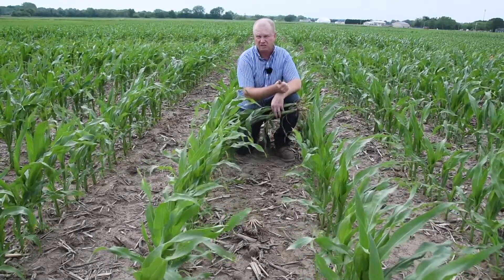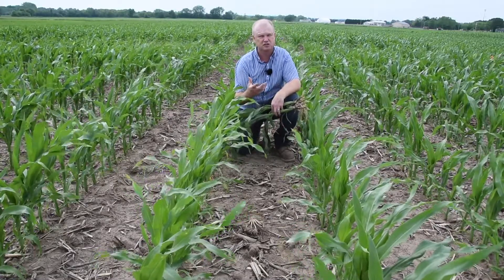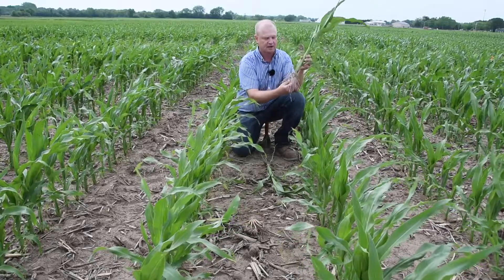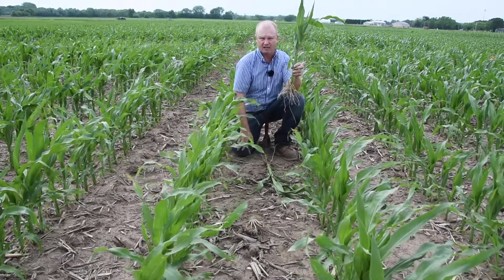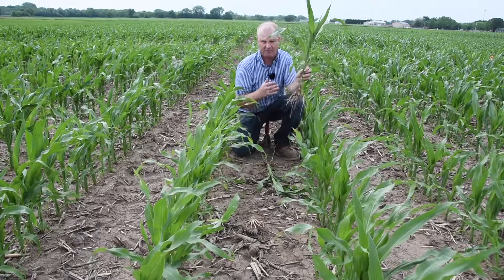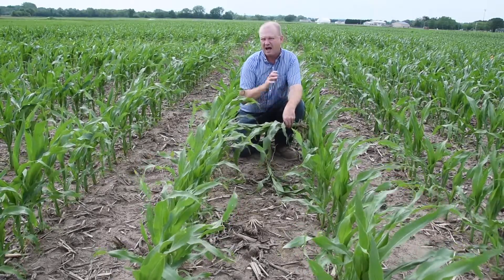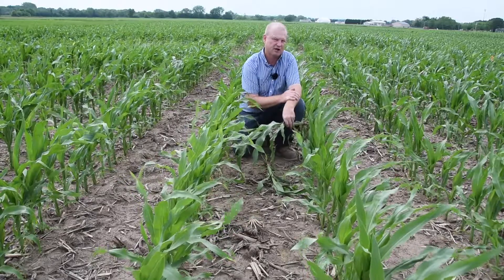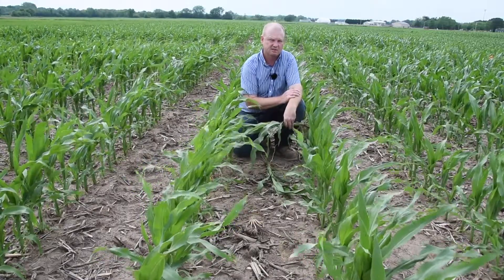Evaluating Different Starter Treatments on Corn | NPK Fertilizer, Levesol Zn, Cygin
Hear from Matt Pauli with CHS Agronomy, while he evaluated different starter treatments on corn, specifically NPK Fertilizer, NPK Fertizilier + Levesol Zn, and NPK Fertilizer + Cygin.